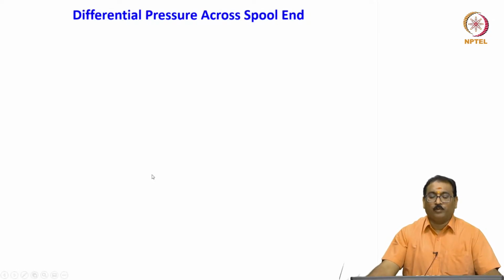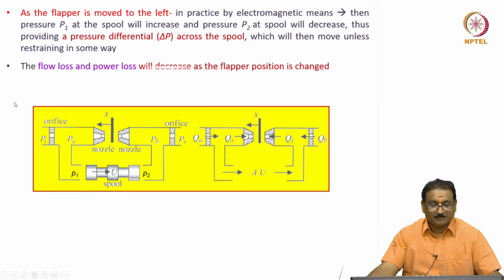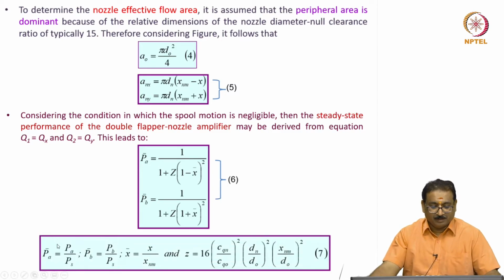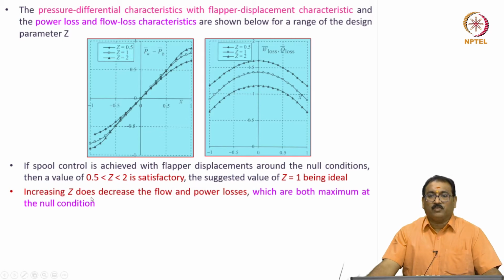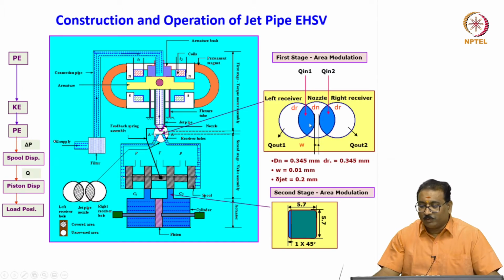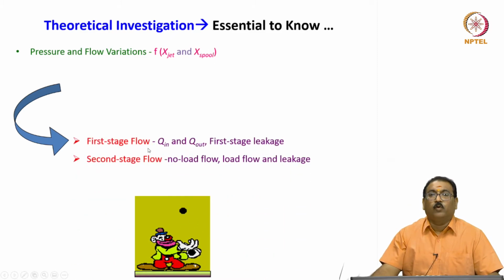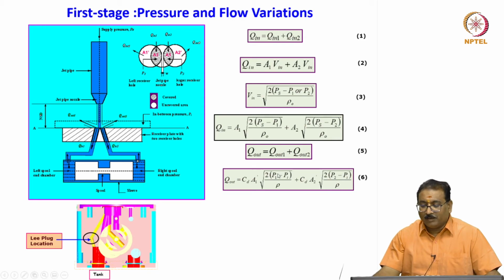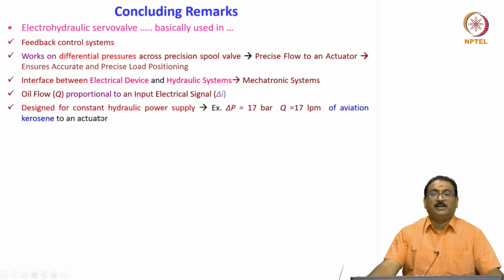11.3 - Electro Hydraulic Servo Valve (EHSV)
11.3 - Electro Hydraulic Servo Valve (EHSV)

Part 3: Differential pressure across spool end, Jet pipe electrohydraulic servovalve - constructions and operations, First-stage: Pressure and flow variations